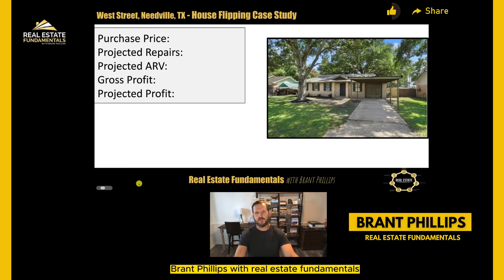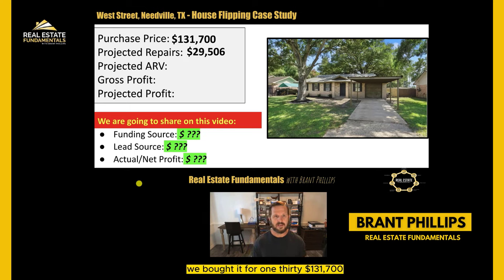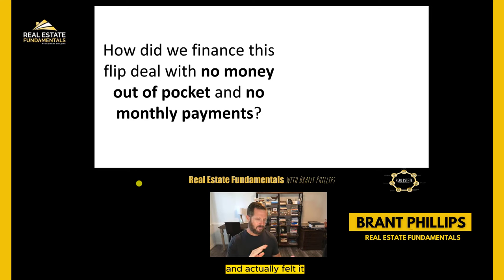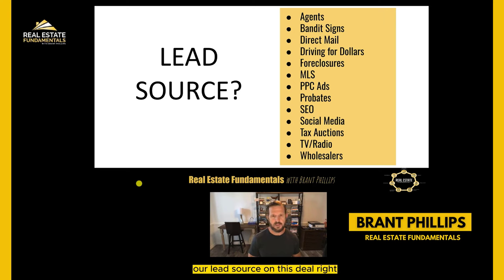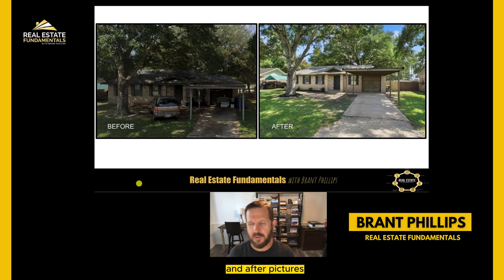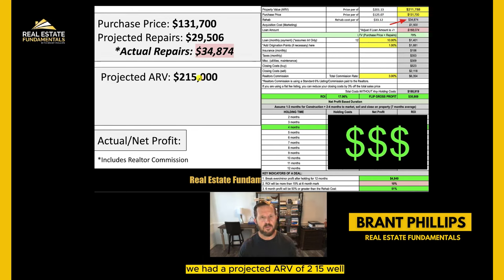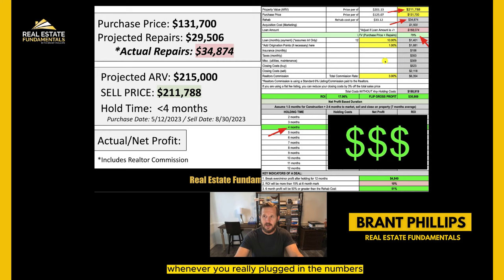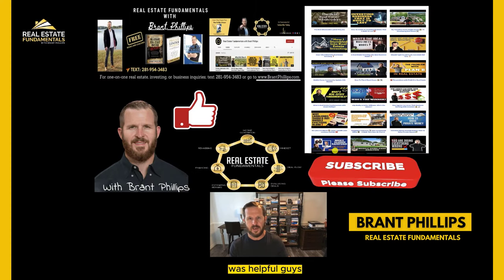No Money Down House Flip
Hey everyone, Brant Phillips here, back with another house flipping case study! We're about to dissect the numbers and strategies that help you create a sustainable flipping business built on proven Fundamentals.

Whether you're a seasoned flipper or just starting out, you're in for some valuable insights. From funding sources to lead generation, we'll cover it all. And don't miss the 3D tour showcasing the transformation. 🏗️💡

Now, let's talk numbers. We funded this deal with zero out-of-pocket expenses and no monthly payments, thanks to our trusted private money strategy. Head to privatelenderplaybook.com for in-depth insights on structuring loans and analyzing deals. It's essential knowledge for any real estate investor looking to secure funding. So, let's dive into this case study and uncover the secrets to success!

✅ Feel free to drop some comments! 🗨️ I love to read all of them!

✅ BEST REAL ESTATE SOFTWARE (PropStream)
Smart Real Estate Software For Investors, Realtors & Brokers.

📽️ PRIVATE LENDERS CHASING YOU
Learn How To Fund ALL Of Your Real Estate Deals With A Fraction Of The Effort

Any update will be posted in the comments section.

***What is Real Estate Fundamentals with Brant Phillips?
Brant started in real estate with no money and no experience and has gone on to do hundreds of deals by creating an investing model that is sustainable in every market.

Brant is the real deal and no BS and no fluff.
100% Honest, Real, Relevant and will show exactly how he runs and operates his business.

Real Estate Fundamentals is about helping you to go out and create REAL RESULTS in your investing business. Brant Phillips shares information that is working in today’s market and works to help real estate entrepreneurs avoid the pitfalls of the industry while at the same time, speeding up their results.

The Formula For Real Estate Success Is Built On Fundamentals
7 Fundamentals to be exact….Mindset - Deal Flow - Estimating Repairs - Evaluating Deals - Financing - Rehabbing and of course, Income Generation

The bottomline is that Brant will show you how to create a sustainable business, built on proven systems and fundamentals that he has used over the years.

About Brant:
Brant Phillips is a full-time investor, business owner, coach, speaker, realtor & bestselling author. He has been featured on Fox News and hosts local seminars & training events.
One of his companies, Invest Home Pro was recognized as one of Inc 5000’s fastest growing companies.

You can learn more about the 7 Fundamentals of Real Estate and you can learn more about Brant